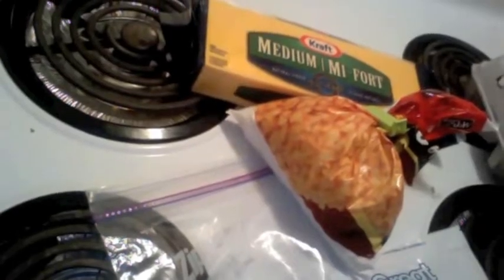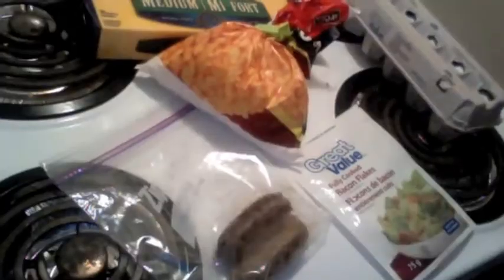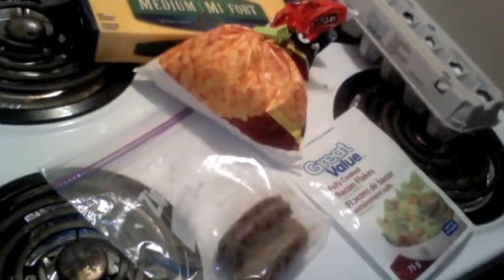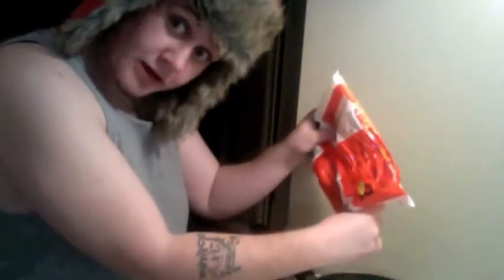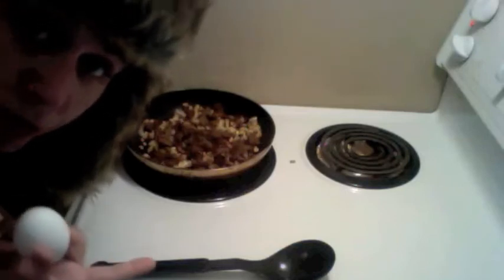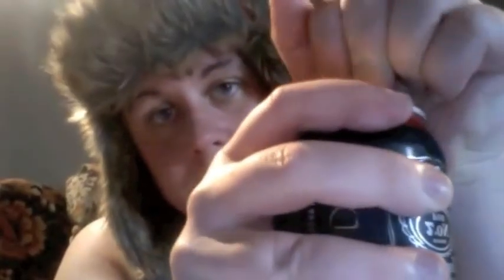An Average Day for a Canuckie Epsiode 1 A Regular Brunch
We like to win medals and eat bacon. We love to play in the snow. How aboot you check it out! Canada: The future of the world!